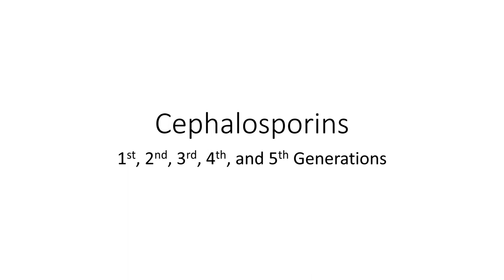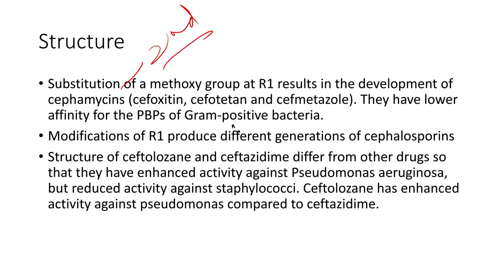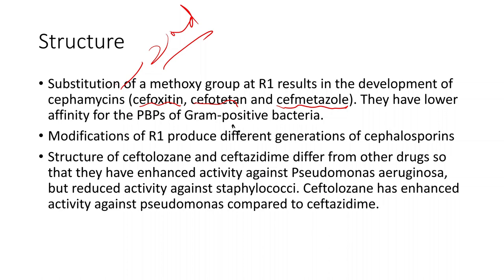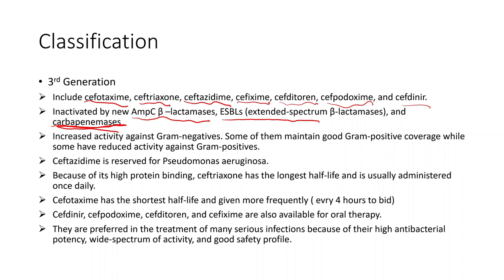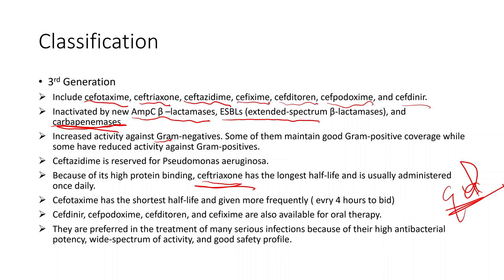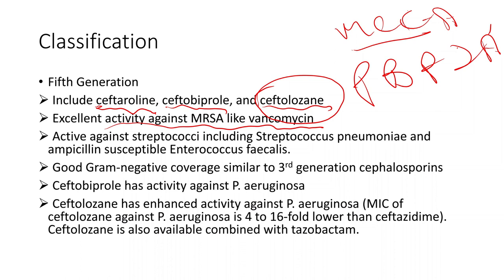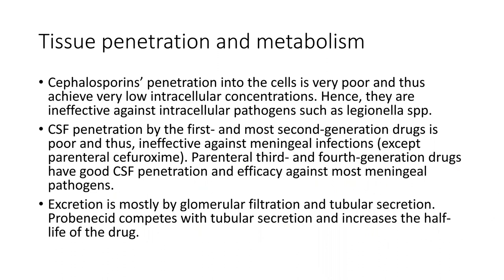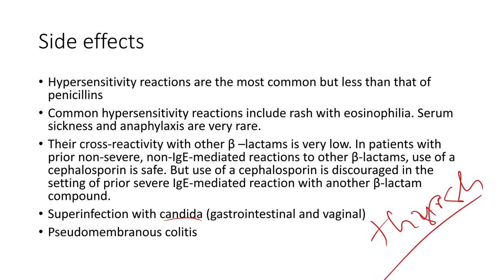Master the Cephalosporins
All about the cephalosporins: mechanism of action, classification, antibacterial spectrum, side effects, and clinical uses.